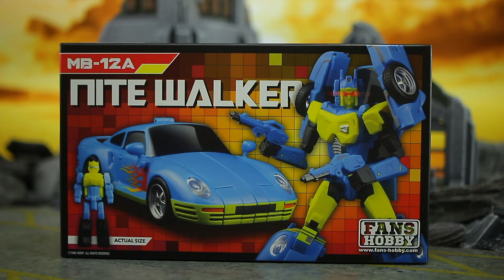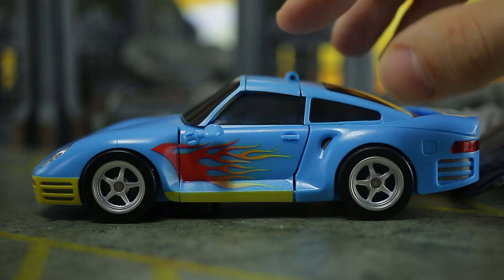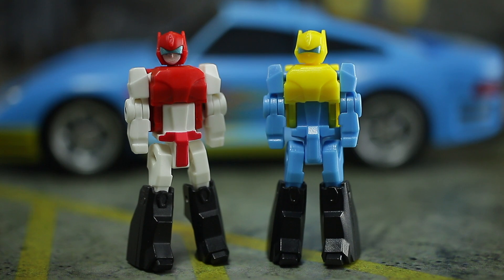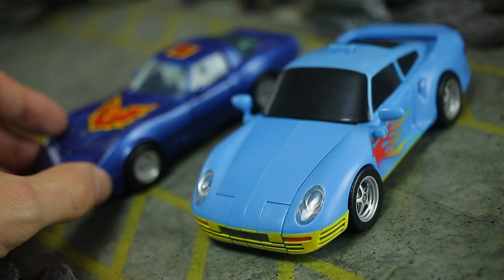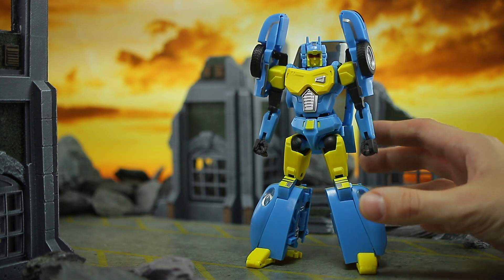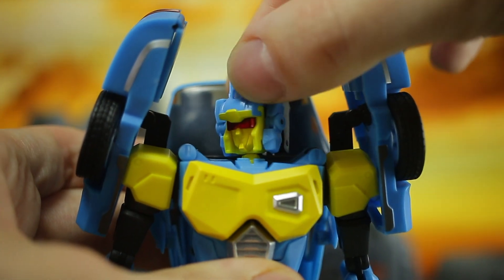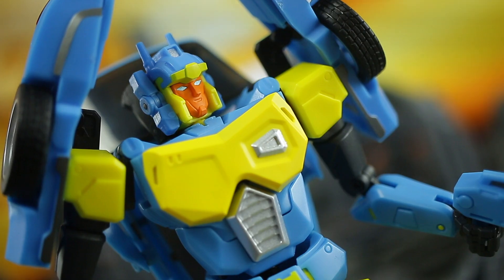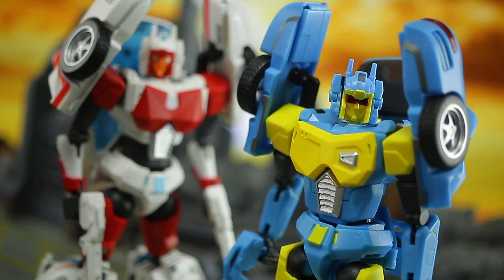UNBOXING: Transformers Fans Hobby MB-12A Nite Walker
Transformers toy review - unboxing, first impressions and comparisons of the brand new third party Fans Hobby MB-12A Nite Walker (AKA Masterpiece Headmaster Nightbeat)!

We'll be taking a detailed overview of the figure and deciding if it's worth the money or not, as well as doing loads of comparisons with other toys, including plenty of other Transformers toys, including Masterpiece & 3PMP examples!